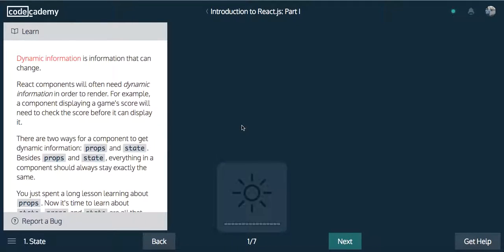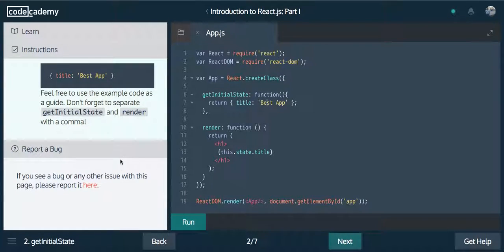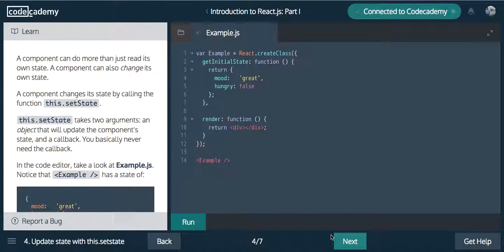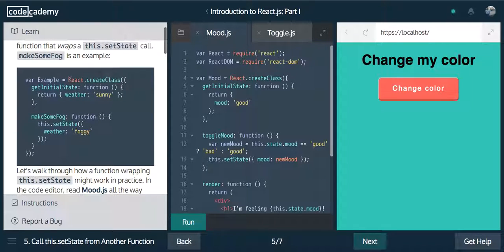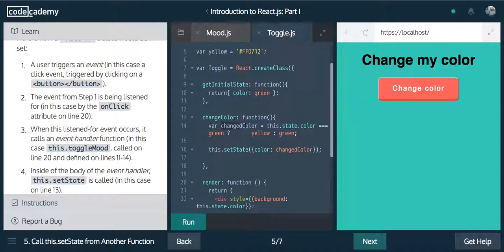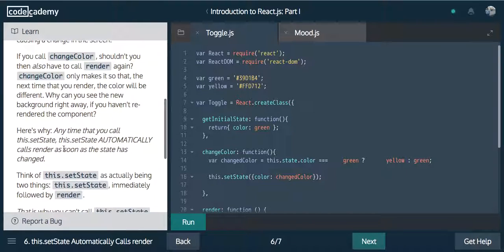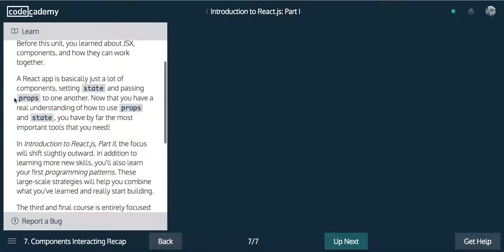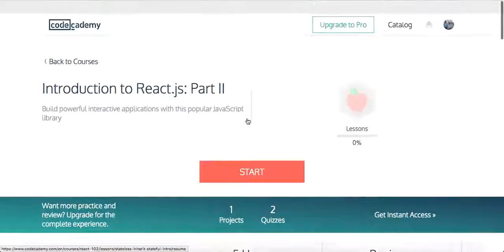CodeCademy Tutorial: Introduction To ReactJS: Part 7